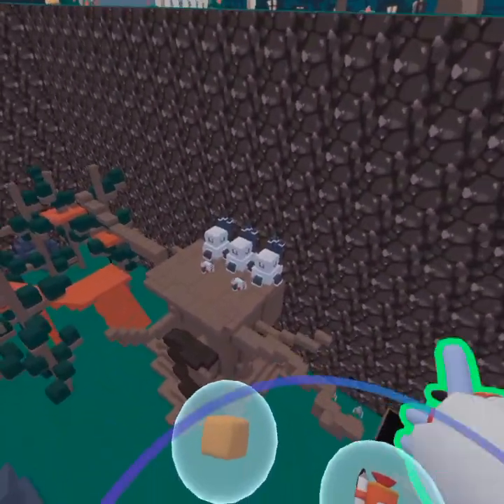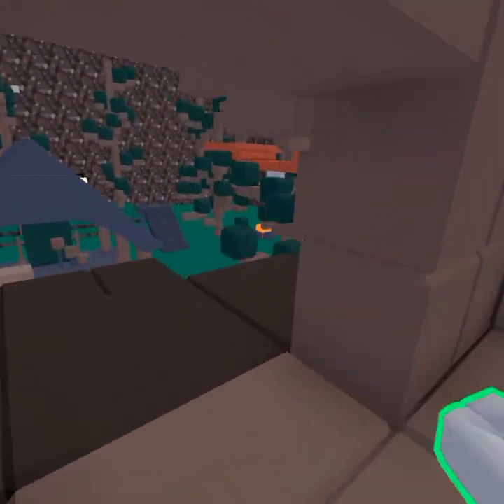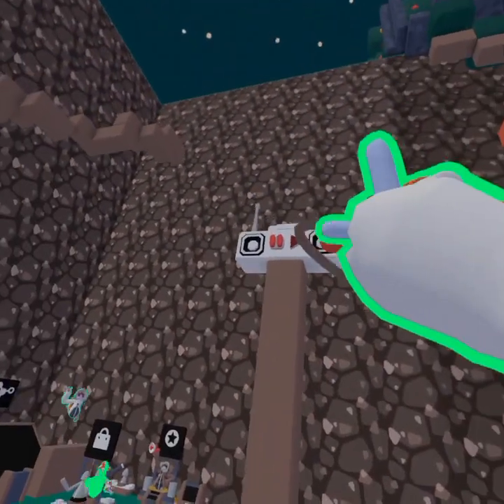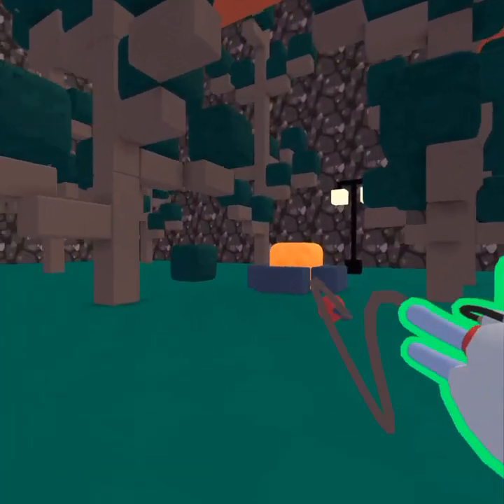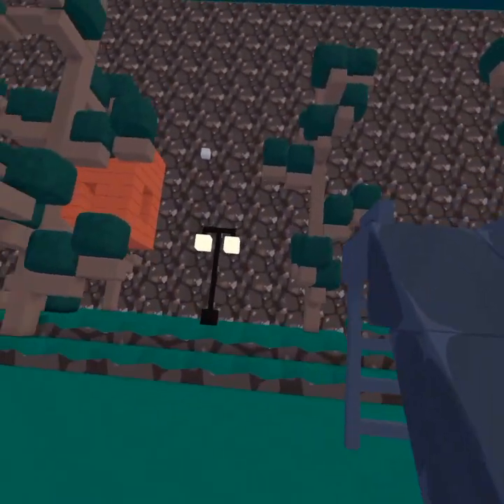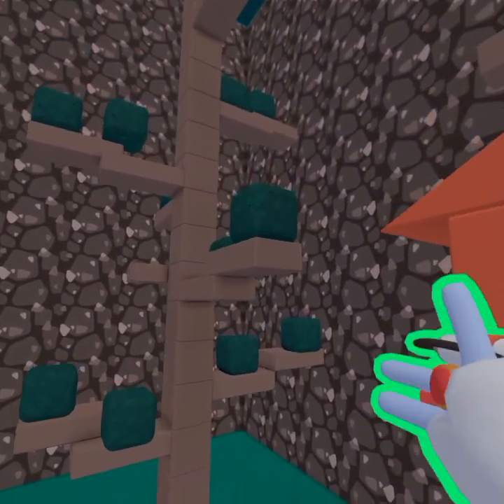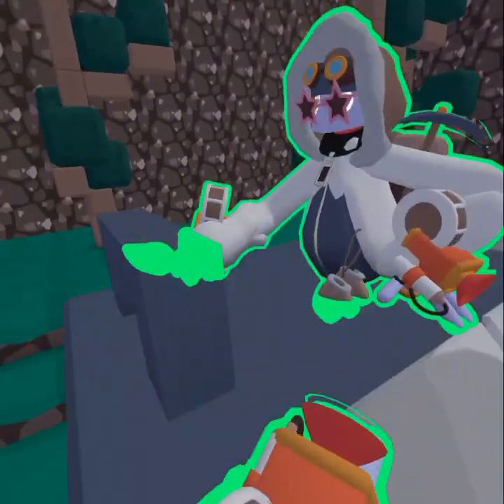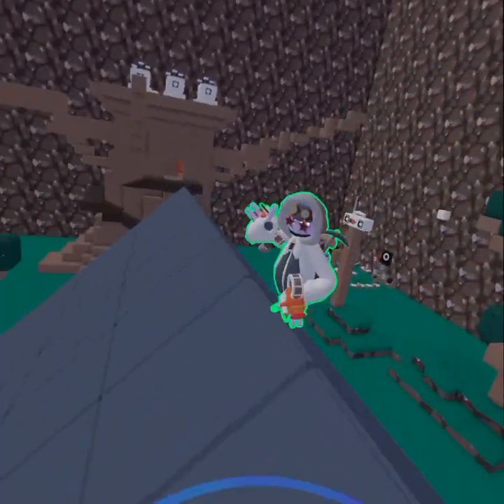GTAG IN YEEPS???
gorilla tag in yeeps